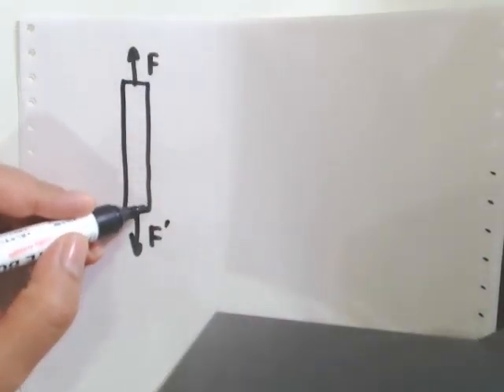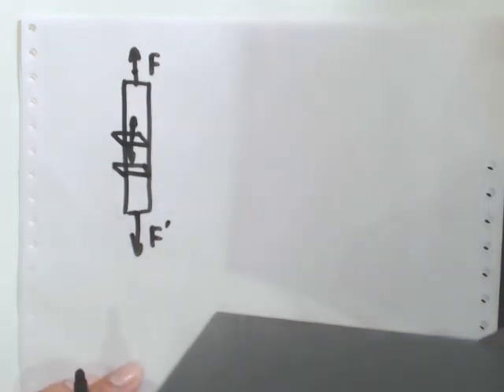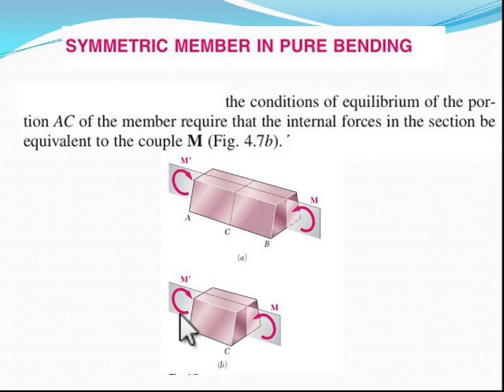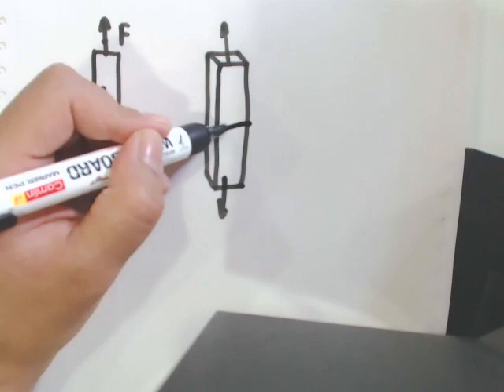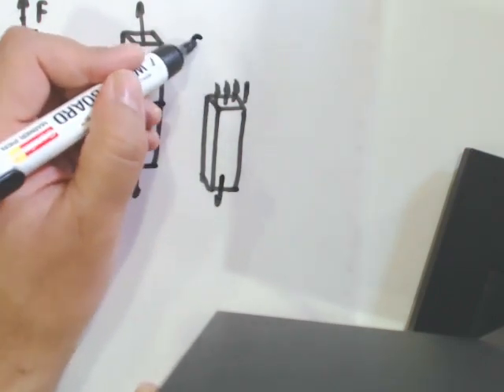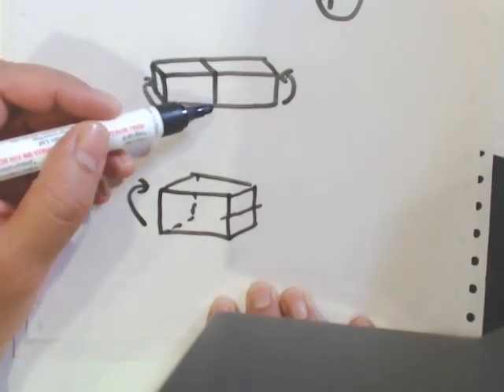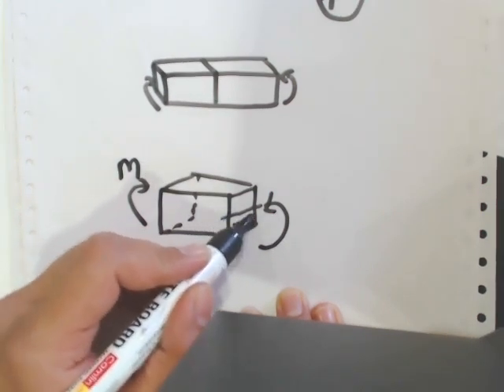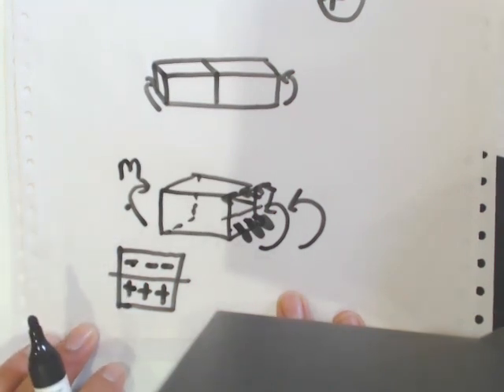Mech of MatUnit2 2